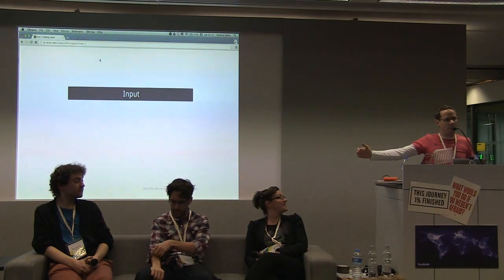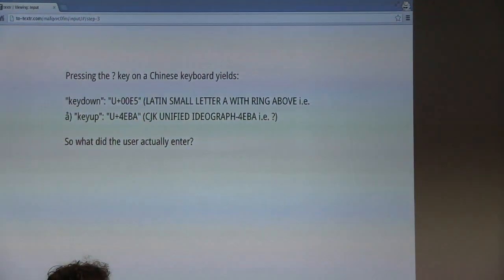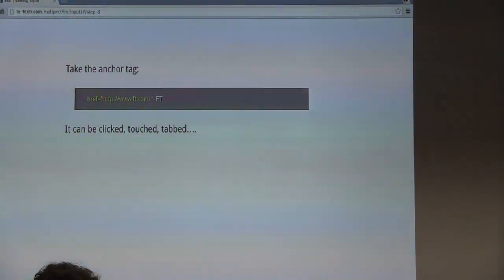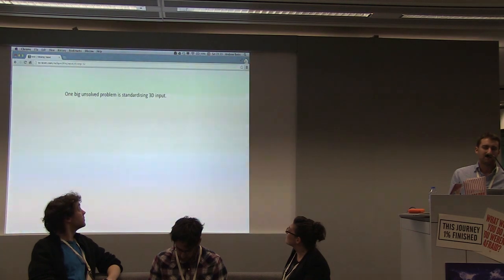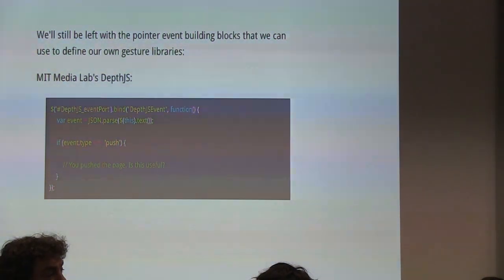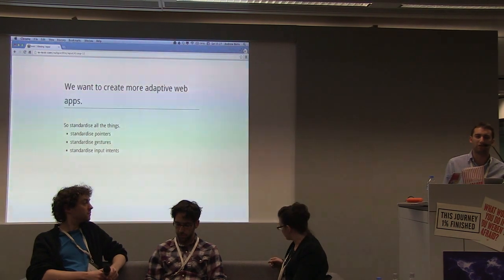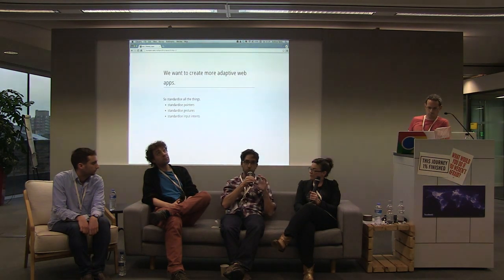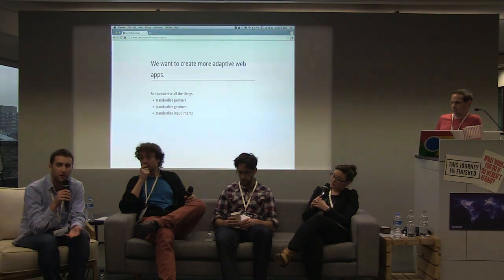Edge Conference - Panel 5: Input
How do we write web apps that are agnostic to different input technologies? What about devices that combine touch and mouse, and what of new interaction methods like remote controls, speech and 3D gestures? What problems do we encounter when we expand support to encompass embedded browsers in devices like kiosks, TVs, games consoles, in-flight and in-car screens?

Panelists: Matt Caruana Galizia, Maired Buchan, Francois Doust, Boris Smus
Moderator: Pete LePage